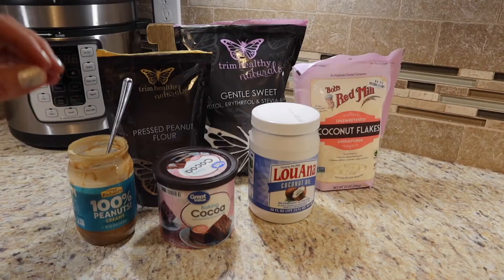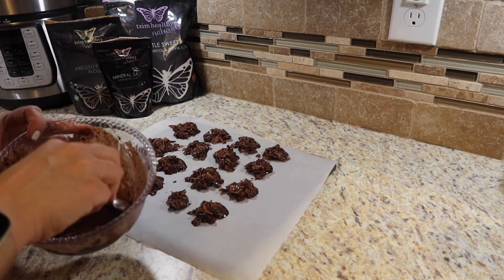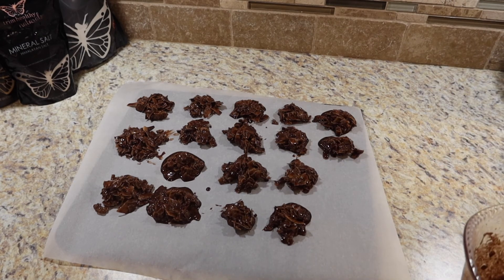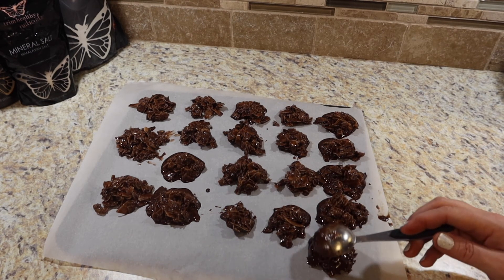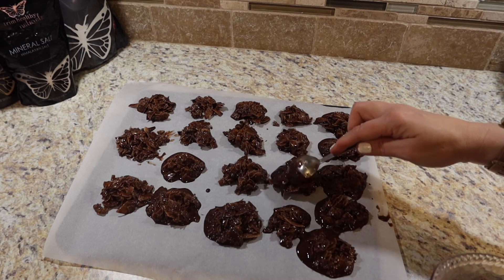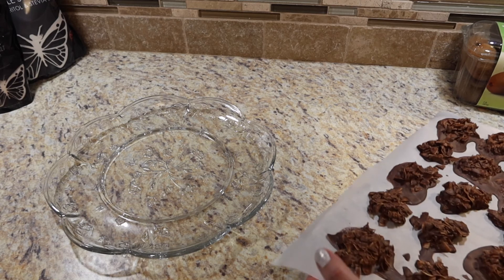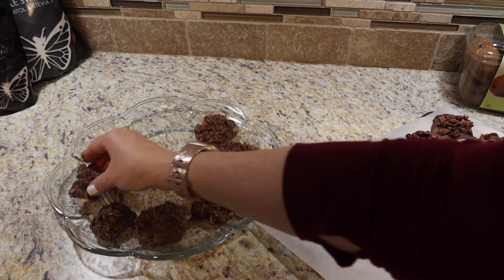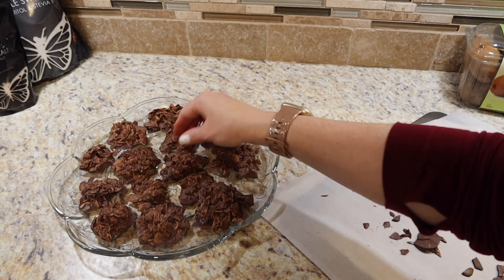Trim Healthy Mama NO BAKE COOKIES (THM-S, sugar-free, low carb)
You are going to LOVE these coconut-based, fudgy, peanut buttery no-bake cookies! Trim Healthy Mama is approved as an S dessert and man these will make ya want to hide them from the family! Maybe that's just me.
These no-bake cookies are keto-friendly, low carb, THM-S, and sugar-free! Feel free to use whatever sweetener you like, but I use Gentle Sweet (which I SPELLED WRONG in the video, but it was too late to go back and fix it)! SORRY!

Let me know what you think of these yummy trim healthy mama-approved no-bake cookies. I melted my coconut oil a little too much, so that's why they looked a little runny at the end. Room temp wasn't helping. Maybe just melt the coconut oil down to soften it up a bit but not quite liquid. I freeze these for about 10 minutes and then take them out to sit for just a few minutes at room temp and enjoy! I would store them in the refrigerator though because of the coconut oil. It starts to melt a bit after a while.

* Get all the Trim Healthy Mama products including the plan cookbooks

* Amazon FAVS for THM:
Sustainably US Grown, Organic Sunflower Lecithin Powder
Organic Stevia
Braggs nutritional yeast
Oolong Tea

Follow the exact steps I took to lose 65 pounds!

What's Inside?
* Overcome Emotional Eating: Learn powerful strategies to conquer this common challenge.
* Start Fresh, Regardless of Past Failures: Discover why your previous attempts don't define your future success.
* Align Your Health with Biblical Wisdom: Explore a unique approach that nurtures your whole being – body, mind, and spirit.
* Learn Habit-Forming Strategies that are effective without being overwhelming.
* Discover the Power of Mindset: Key Roles of Identity, Habits, and Thoughts in Sustainable Weight Loss.